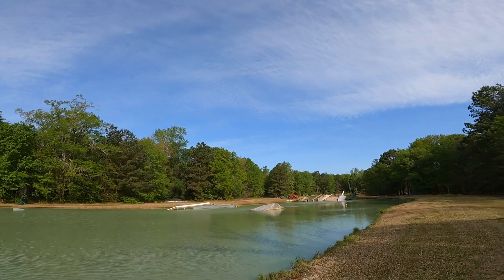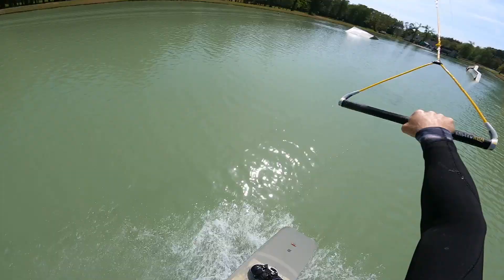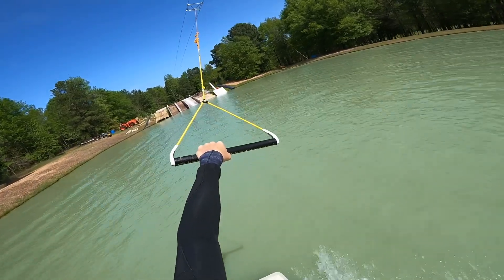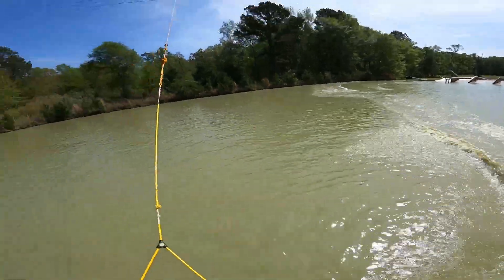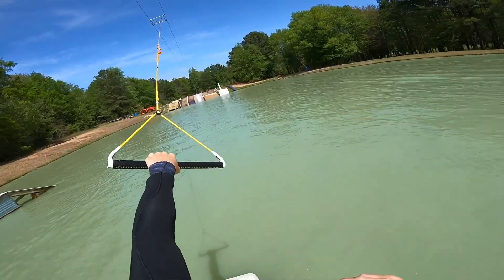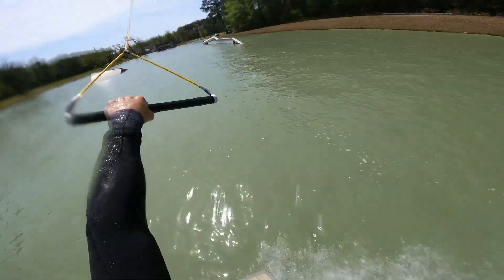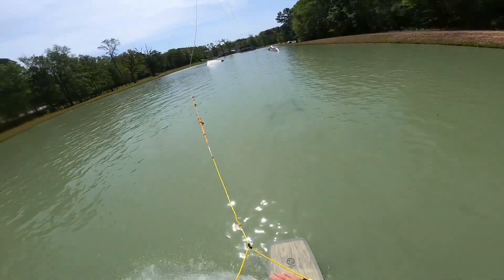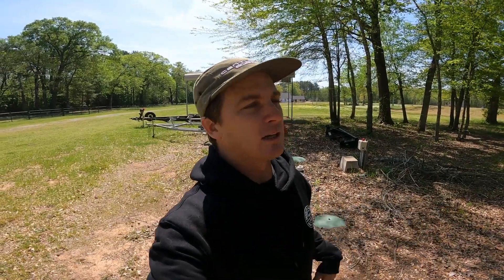MULTI LEVEL WAKEBOARD PARK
JB ONeill goes wakeboarding on his wakeboard at the levee wakeboard park